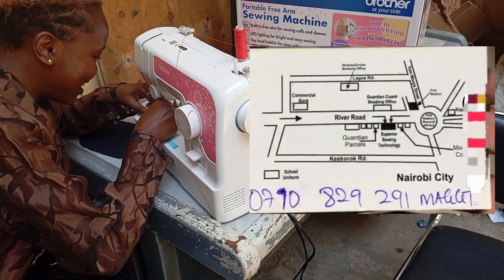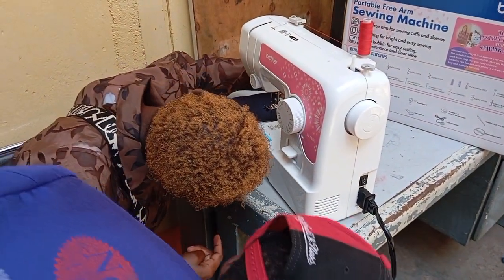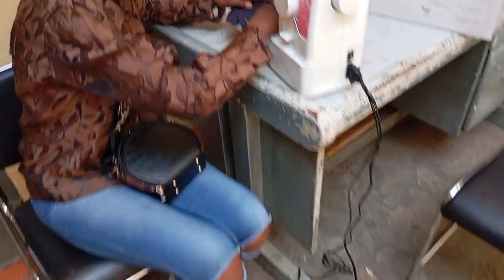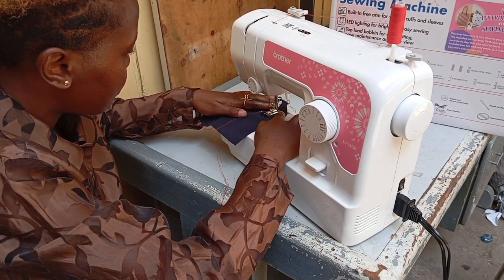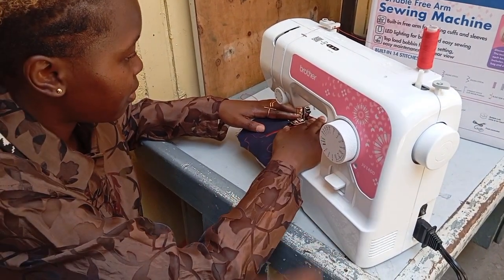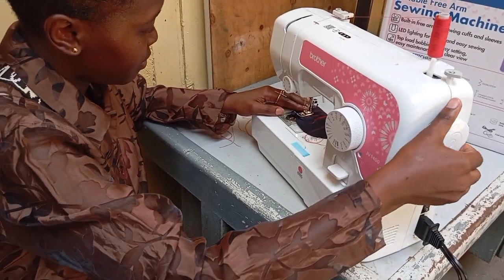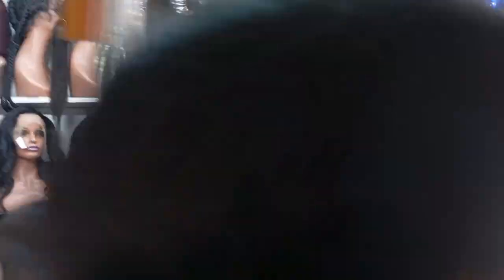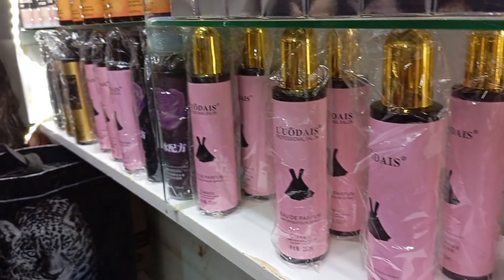Buying the most recommended sewing machine in kenya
video shot and edited by me
edits done on canva
video shot on the Redmi13c